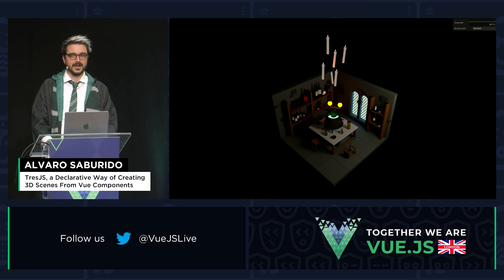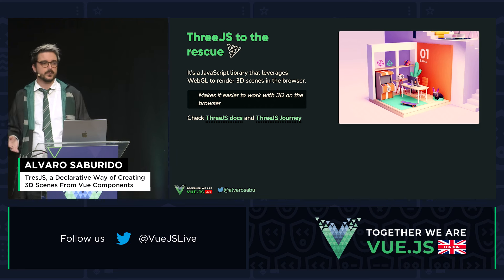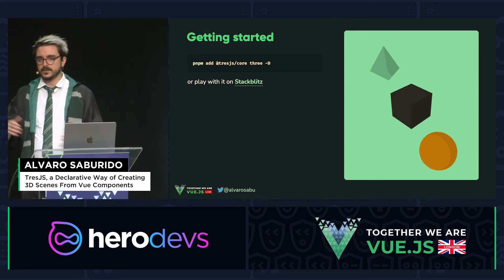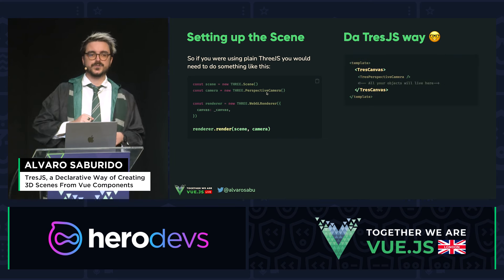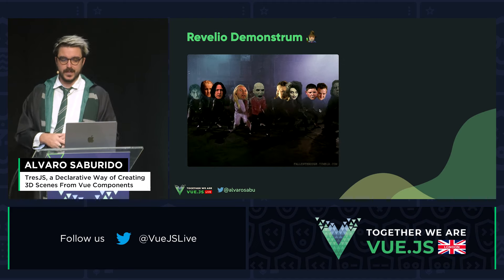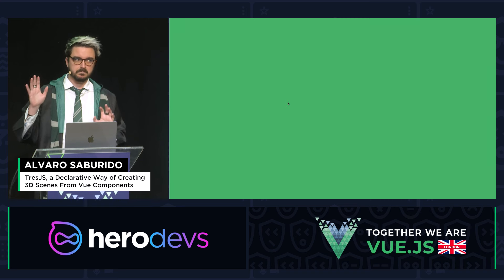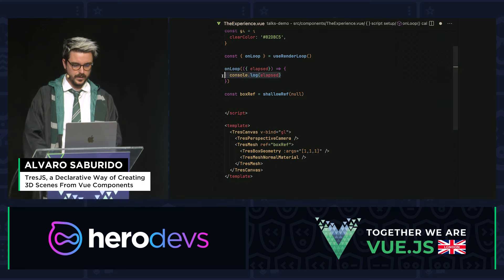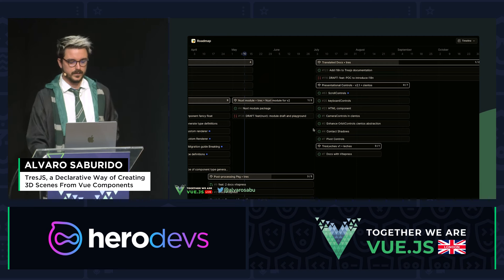TresJS. Declarative way of creating 3D scenes from Vue component - Alvaro Saburido, Vue.js Live 2023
Vue.js Live 2023

Talk: TresJS, a declarative way of creating 3D scenes from Vue components
Meet TresJS ▲ ■ ●, a declarative way of bringing the magic of ThreeJS using everyday Vue Components and composables. Think of it as React-three-fiber or Lunchbox but without the need of a custom renderer. It just works.

Are you ready to add a new dimension to your Vue Apps?